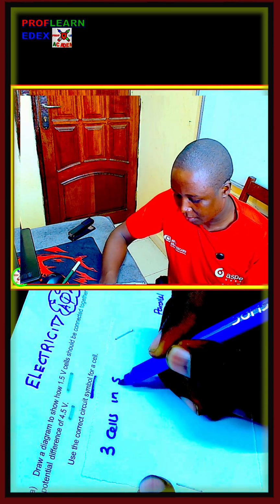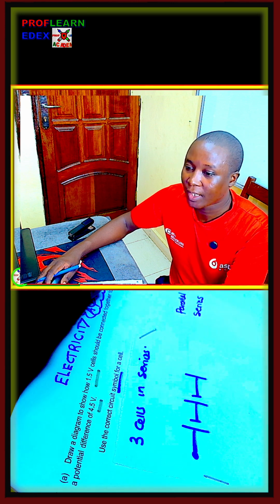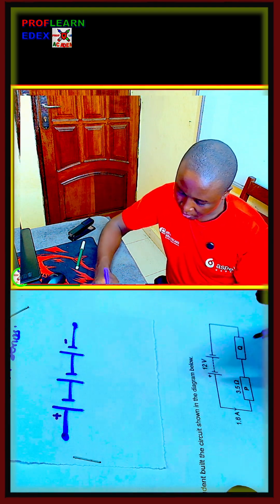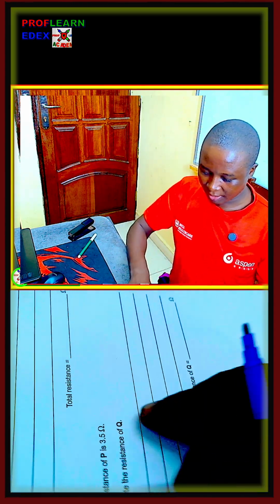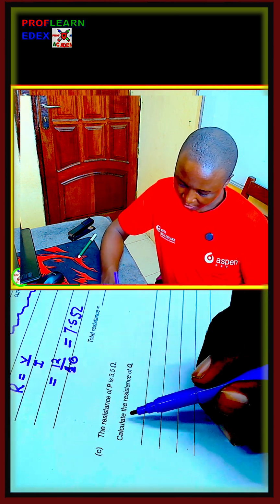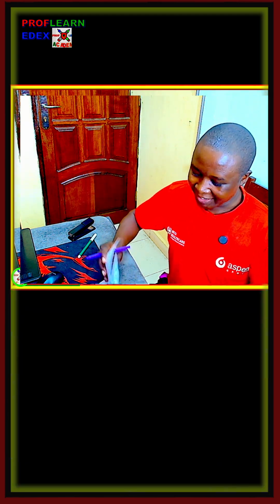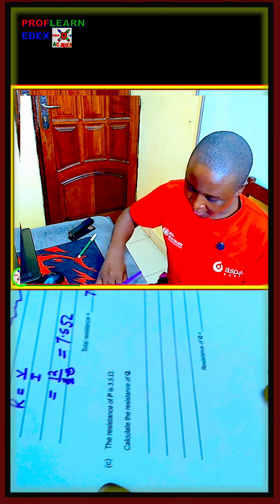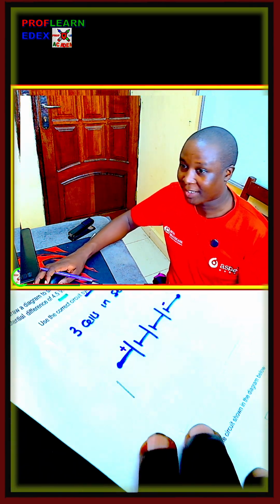AQA gcse physics ELECTRICITY circuit diagram of cells